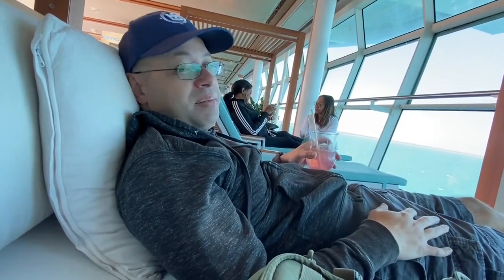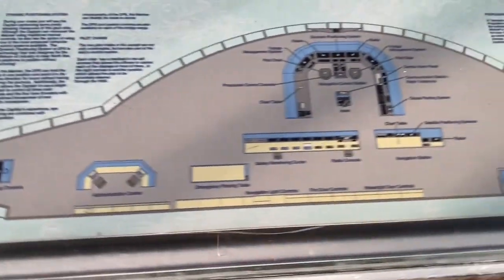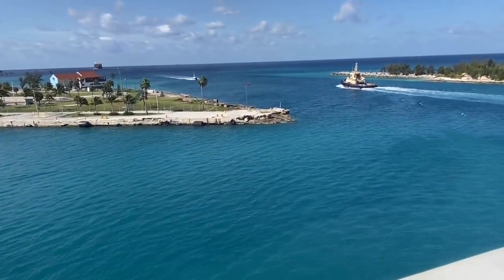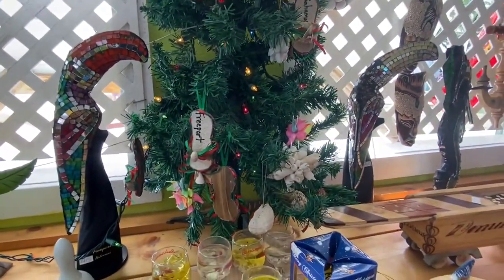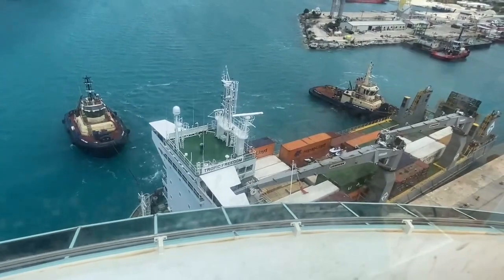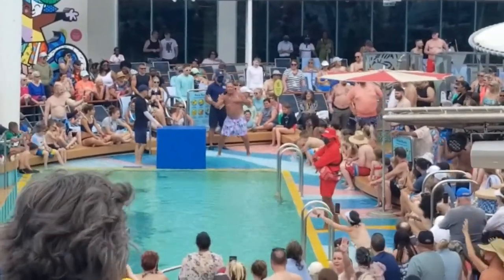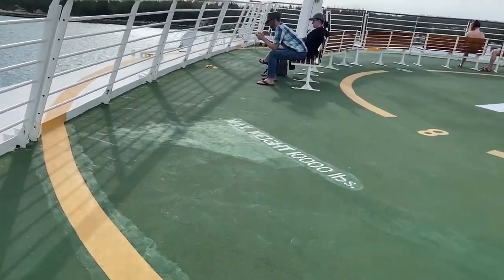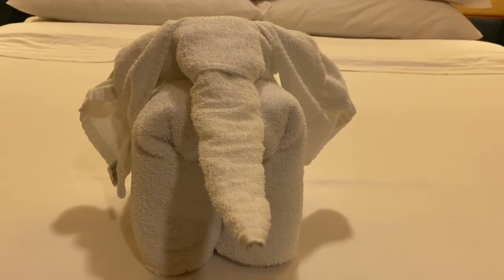Mariner of the Seas - Royal Caribbean Cruise Crash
A cargo ship decides to give Mariner of the Seas a big love tap.  Find out if we make it to our next port.

Come join us as we take a trip to the Bahamas through Royal Caribbean's voyager-class ship Mariner of the Seas.